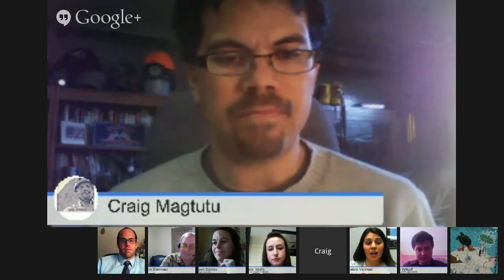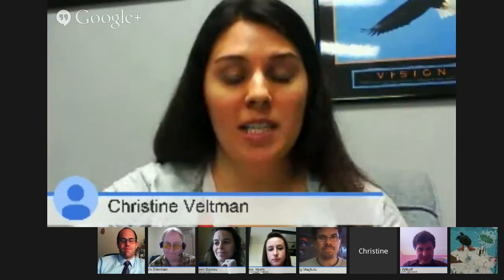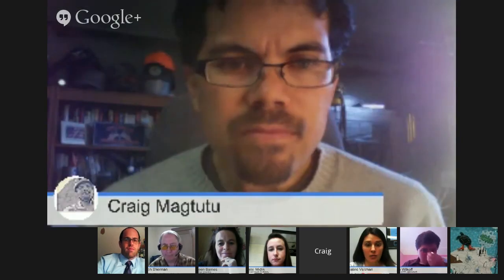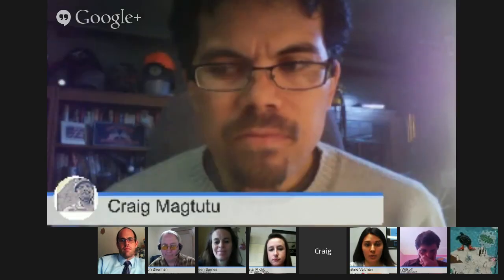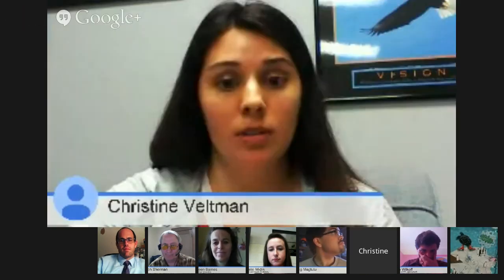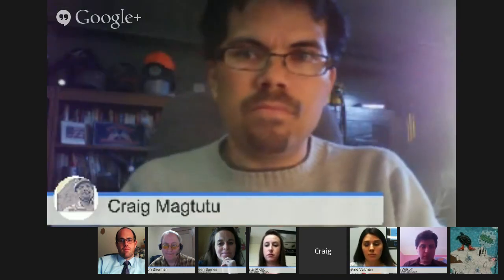Project Roundtable: Using Video Creation and Sharing to Shift Instruction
Thank you to everyone who attended or watched the archive. It was a great conversation and we really were able to focus on shifting practice.

Next Steps:
1. Keep on collaborating in the planning doc

2. Reflect upon the session and then apply for the Project Roundtable Badge:

3. Make your own Roundtables

Whether it is the creation of a couple screencasts, the capturing a lesson in your classroom, or simply reflecting upon your practice, the process of creating and sharing those videos have the power to shift practice and possibilities for teachers and students across the board.

*Roundtable Purpose:* Video in the classroom can either be an empowering force for student and teacher voice or it can be a mind-numbing expansion of the lecture into bite-size chunks without deeper learning. It is our goal in this roundtable to explore the former.

*Roundtable Audience:*
1. Any teacher that is interested in using screencasts, classroom/lesson capture, and/or other teacher-created video within their classroom to shift their practice.
2. Any teacher/leader that is interested in furthering their reflective practice and collaboration in using and sharing video.